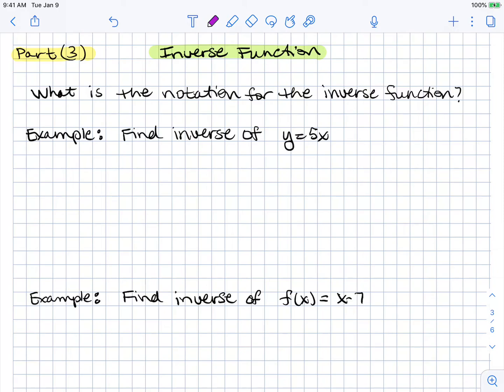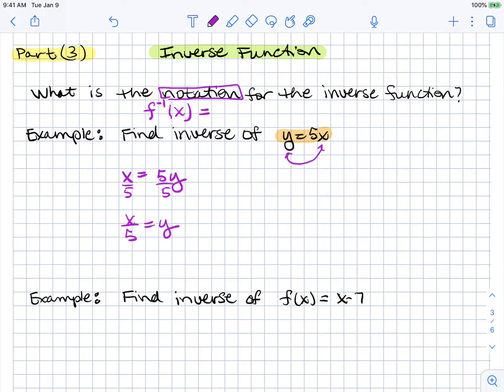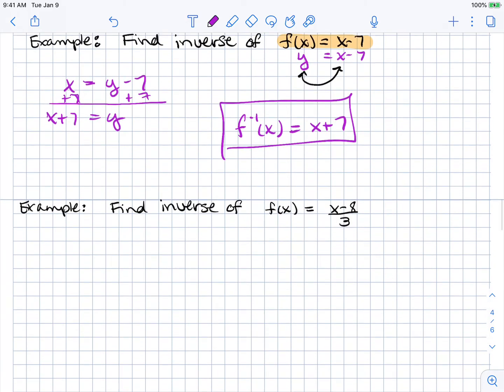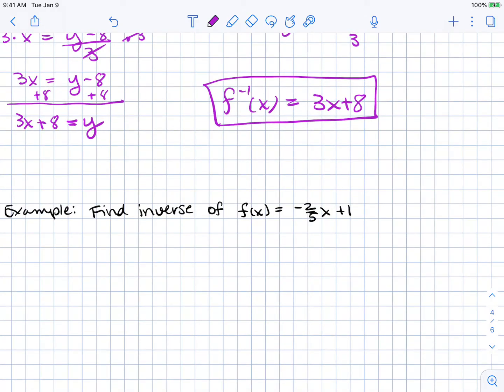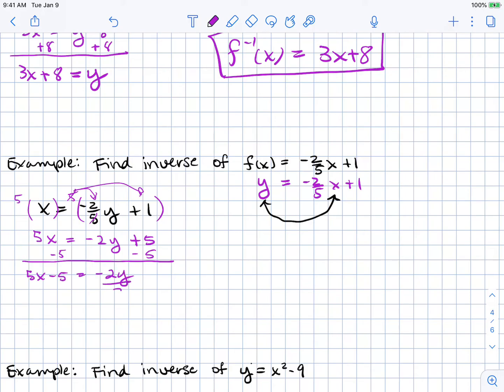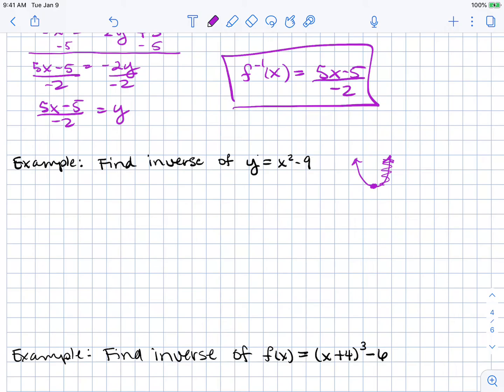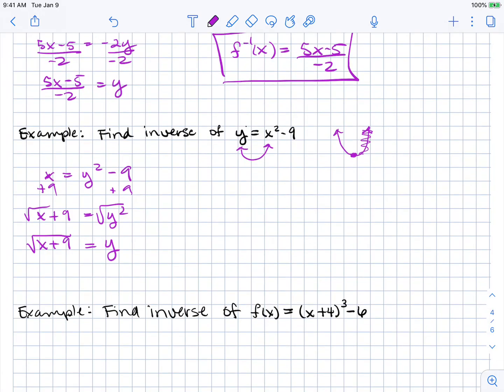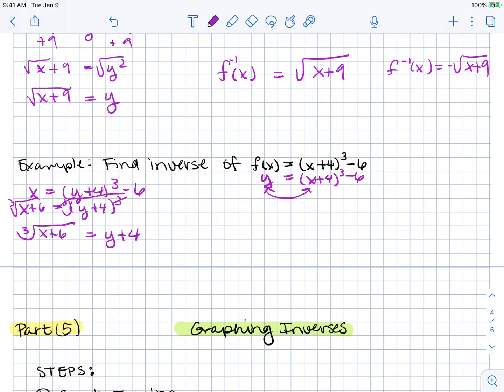solving functions for inverse algebraically part 3